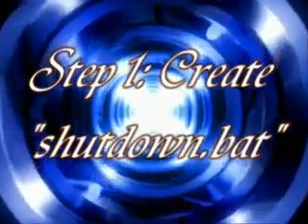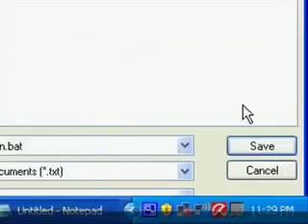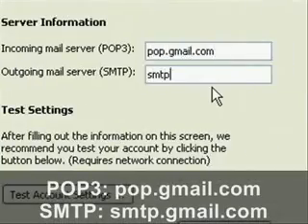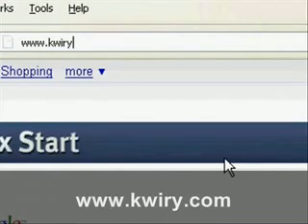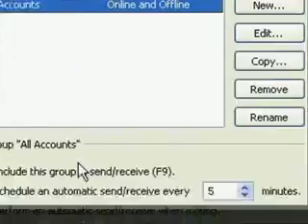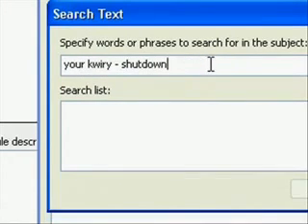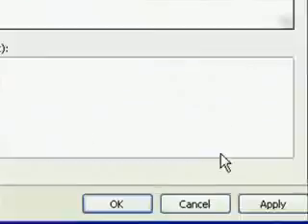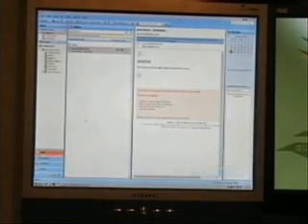Hack Shutdown your Computer with a Cell Phone YouTube